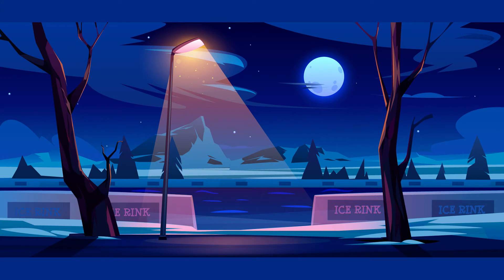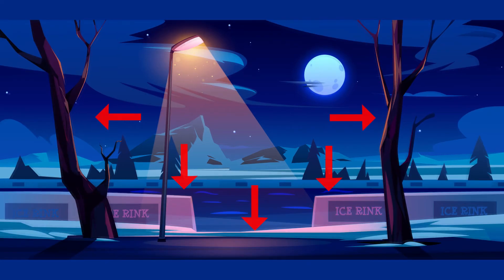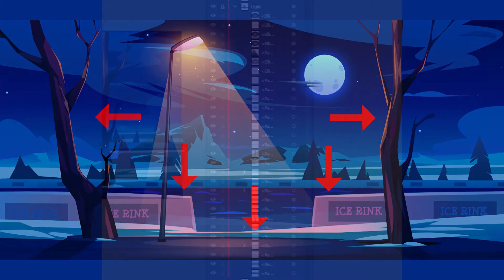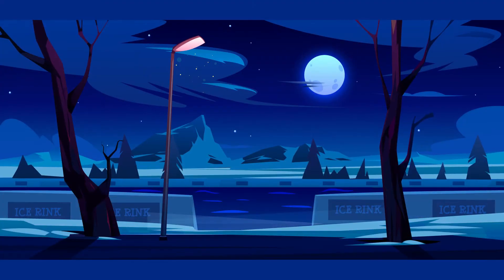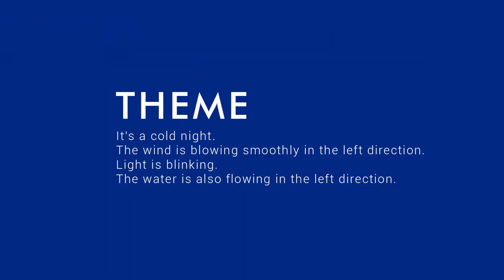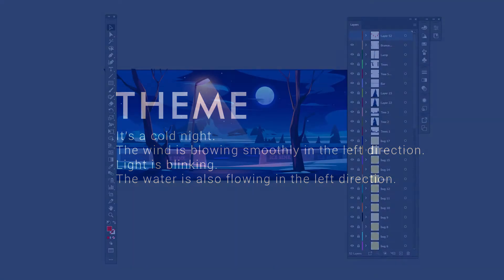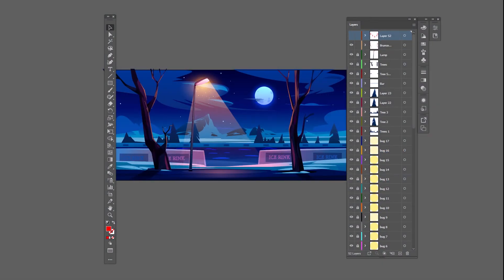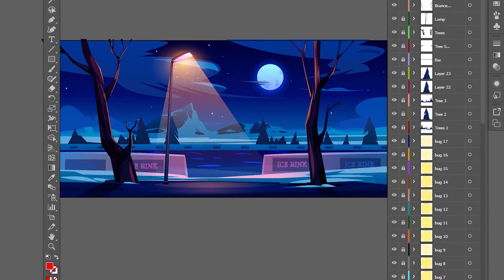How i Animated a Vector Illustration using Adobe After Effects (Workflow)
I turned a still illustration into a live moving scene Using Adobe Illustrator and After effects.
I shared an in-depth process of an illustrator to after effects, starting from brief, to the final render.

Softwares used: Adobe Illustrator CC 2021 and Adobe After Effects CC 2021

This is about Illustrator to after-effects workflow. Where I show you how to animate illustrations.

The purpose of showing you an in-depth scenario of animating illustration is to educate you on the creative process of animation.

This is just a speed version of the animation Hope you will enjoy it.